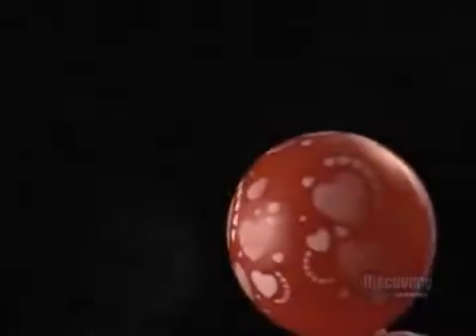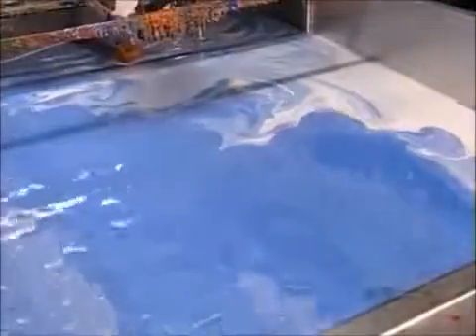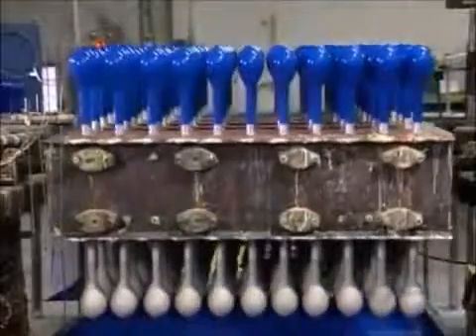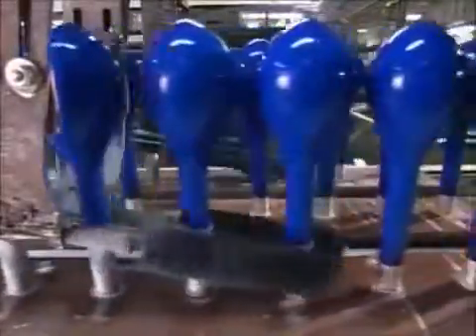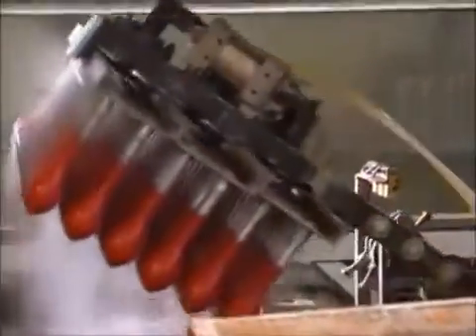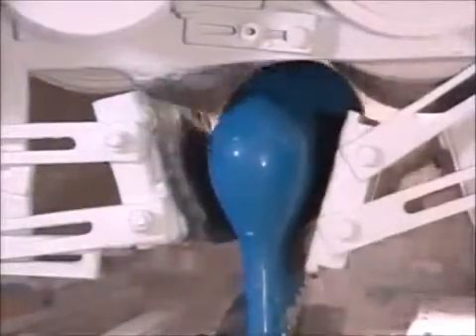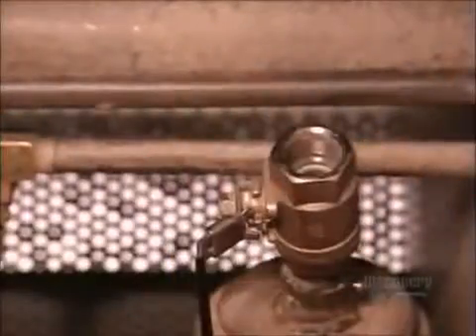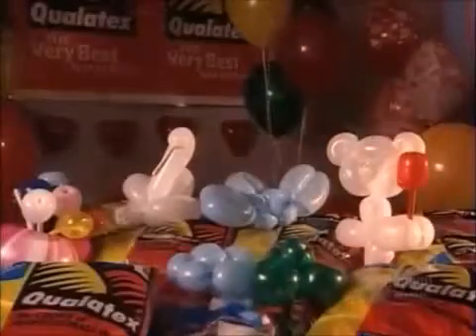How its Made Balloons